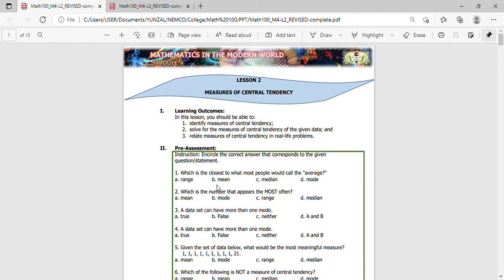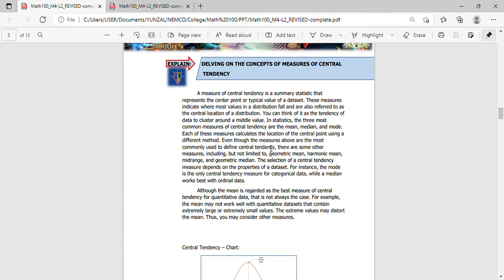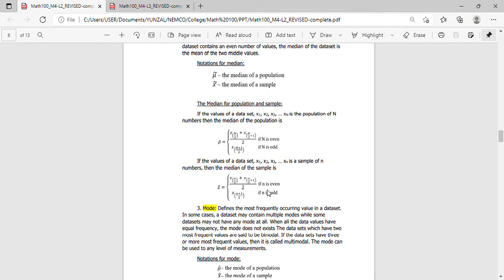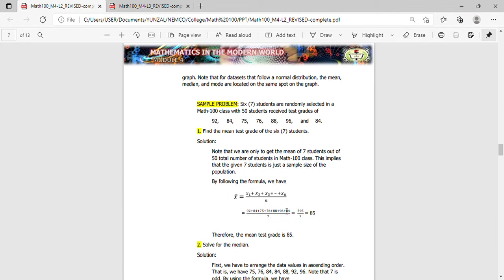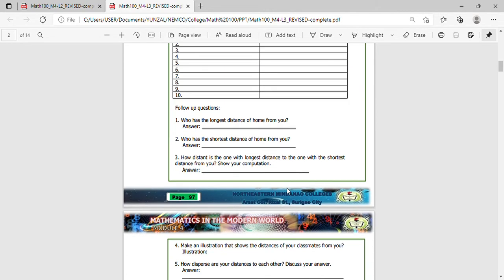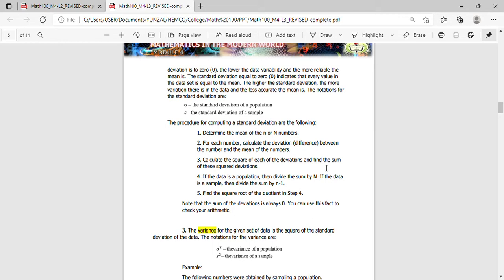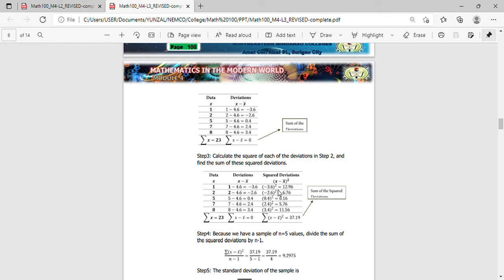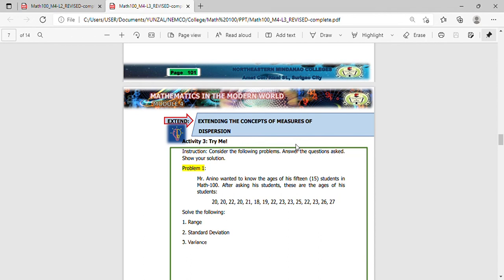Measures of Central Tendency and Dispersion